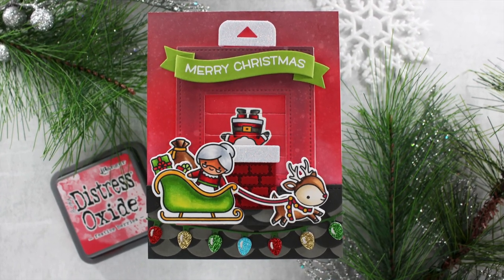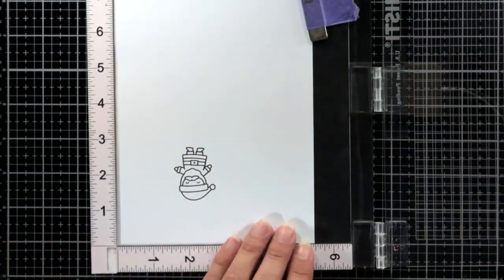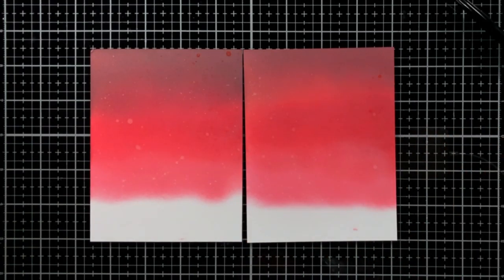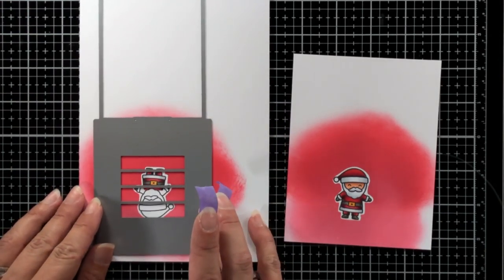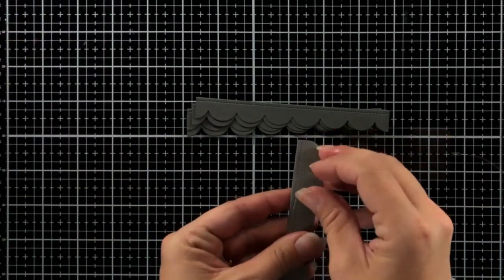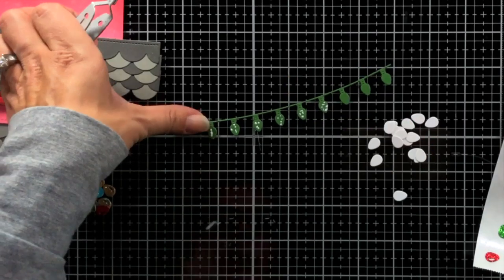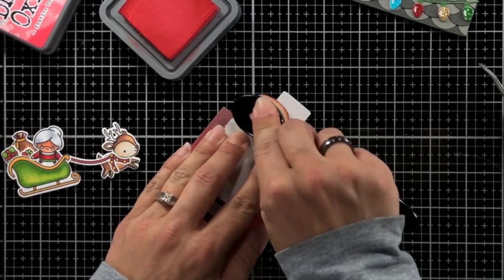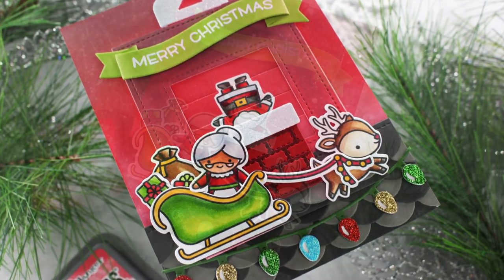Christmas Magic Picture Changer | Lawn Fawn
Video tutorial on creating an interactive Christmas Magic Picture Changer card using products from Lawn Fawn.

• Lawn Fawn SET HO-HO-HOLIDAYS Clear Stamps and Dies HLFHHH

• Lawn Fawn SET MAGIC PICTURE CHANGER Die Cuts and Add-On Dies LF19MPC

• Lawn Fawn PIXIE DUST Sparkle 8.5 x 11 Cardstock LF1750

• Lawn Fawn HOLIDAY Sparkle 8.5 x 11 Cardstock LF1749

• Tim Holtz Distress Oxide Ink Pad FESTIVE BERRIES Ranger tdo55952

• Tim Holtz Distress Oxide Ink Pad AGED MAHOGANY Ranger tdo55785

• 3M Scotch SUPER STICKY FULL ADHESIVE Post It Notes 35625

• Lawn Fawn 0.125 INCH DOUBLE SIDED TAPE Adhesive LF1941

• Lawn Fawn MINI STRING OF LIGHTS Custom Craft Dies LF2060